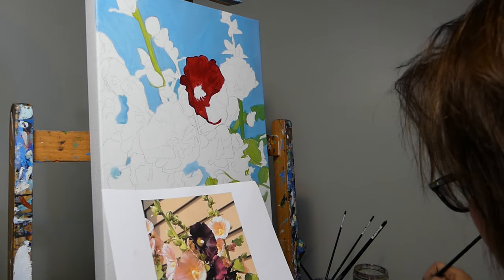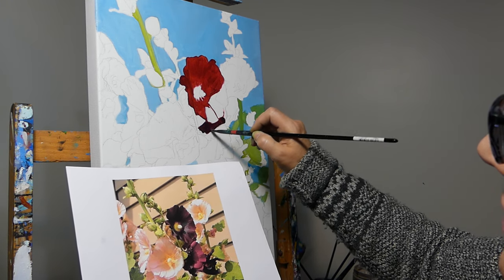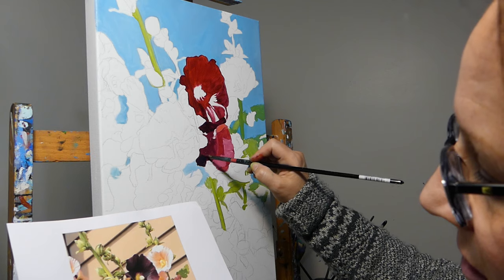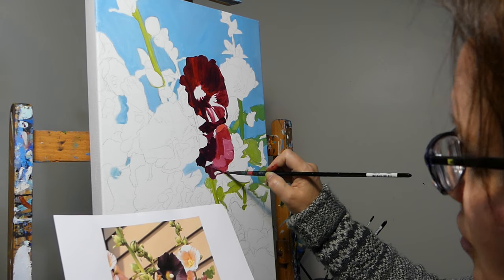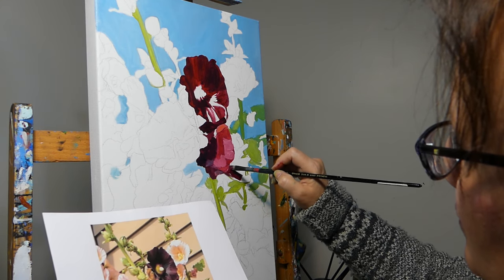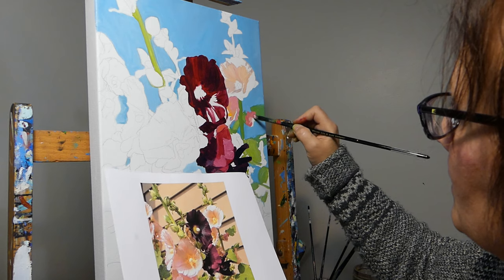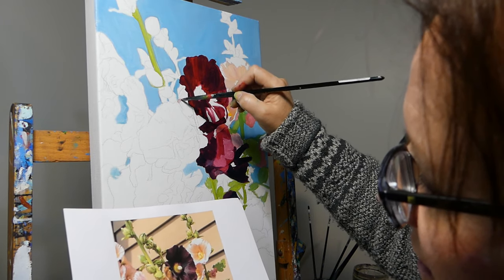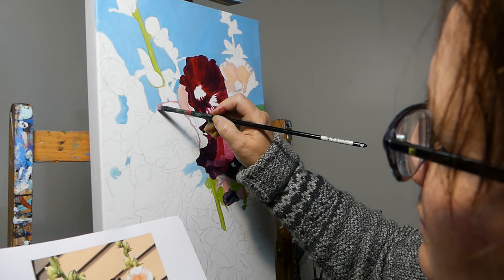How to start Hollyhock painting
Starting a painting in oils. Layering colors, drawing in details, and underpainting.